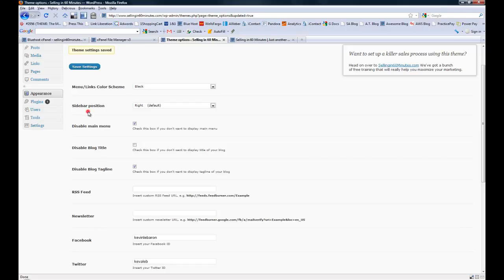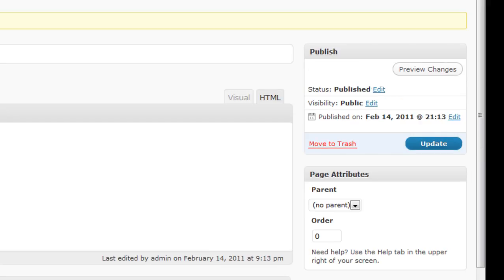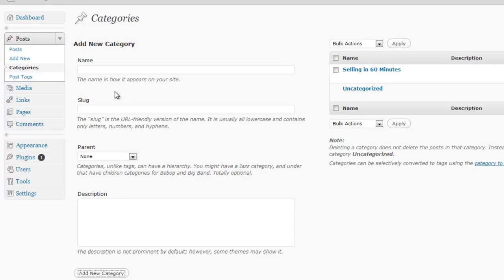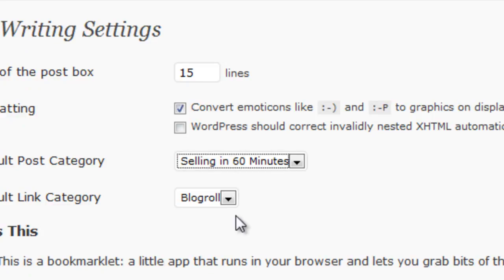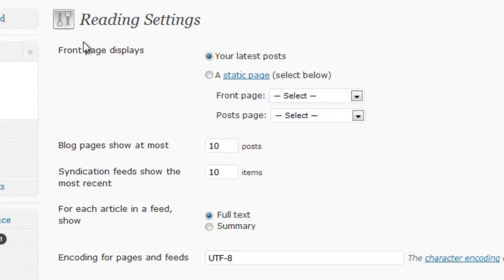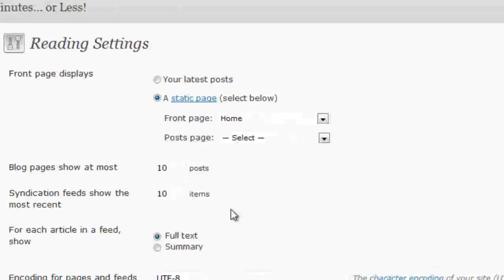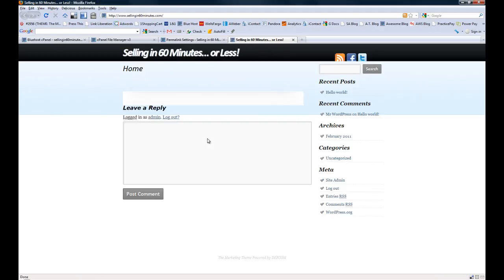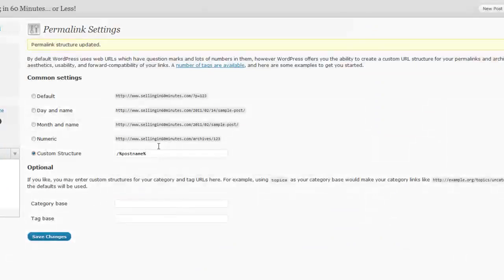Adding Pages to the Site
Time to create the pages and configure the general site settings.